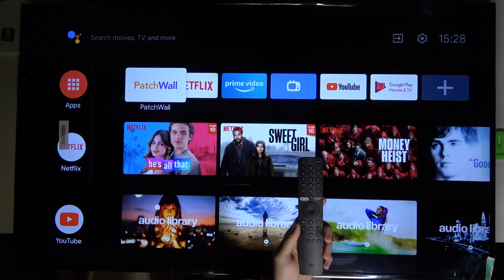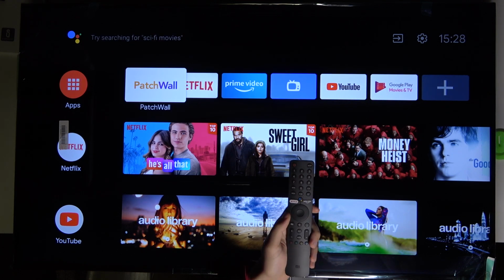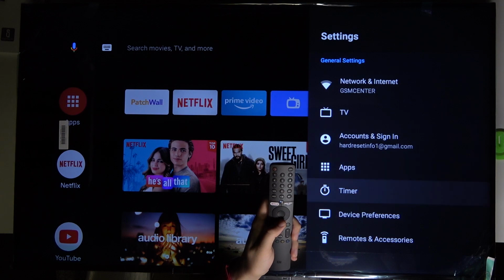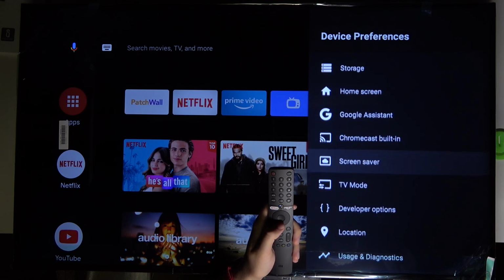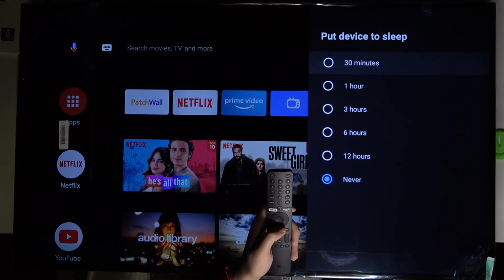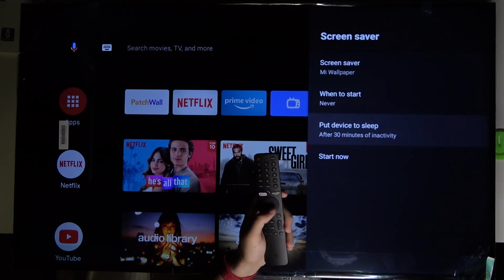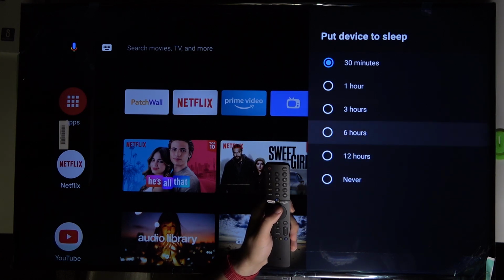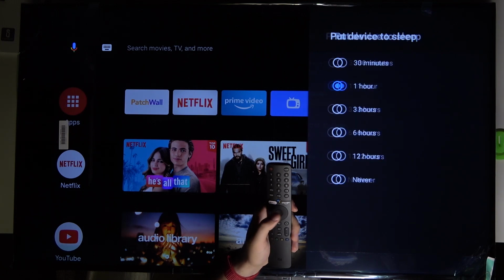How to Use Timer on XIAOMI Mi LED TV P1 - Set Time to Turn Off TV - Adjust Xiaomi Sleep Timer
Watch this video if you want to know how to set the timer on XIAOMI Mi LED TV P1. This useful feature will turn off Xiaomi TV automatically after a desired period of time. You can choose from one hour up to 12 hours, and when time goes by XIAOMI Mi LED TV P1 will be powered off without the necessity of touching any buttons.
How to Use Sleep Timer in XIAOMI Mi LED TV P1? How to Activate Sleep Timer in XIAOMI Mi LED TV P1? How to Enable Sleep Timer in XIAOMI Mi LED TV P1?